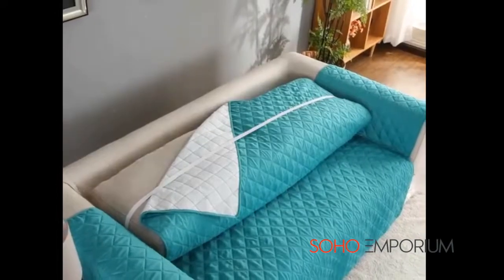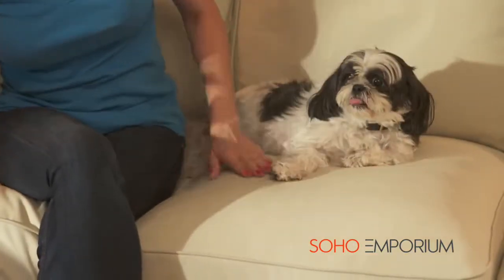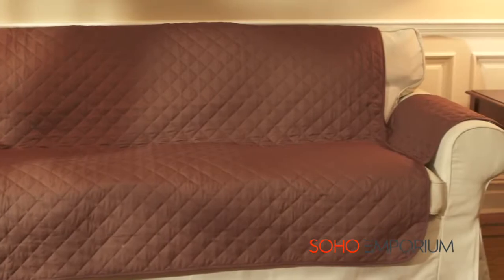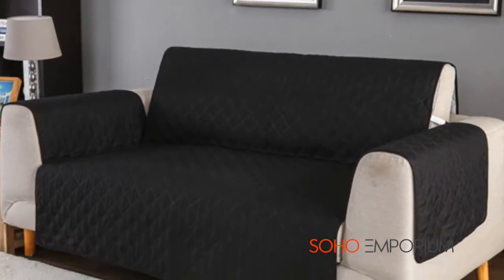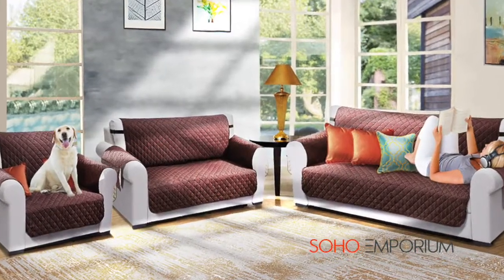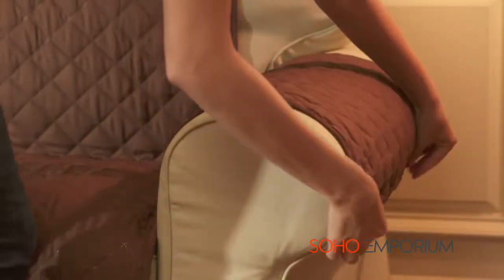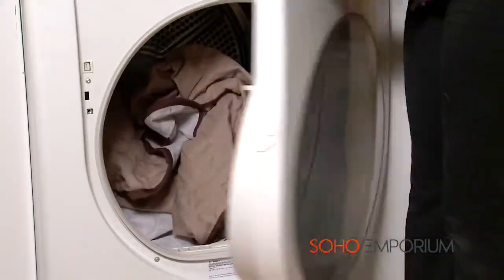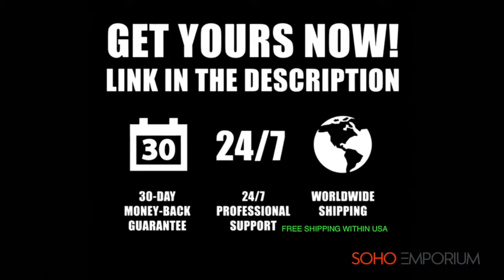Couch Coat and protective cover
Perfect way to protect your couch from spills, pet hair, and other accidents - Available in all sizes!